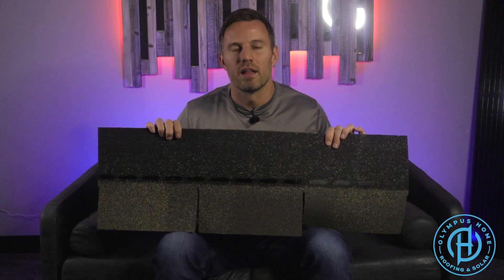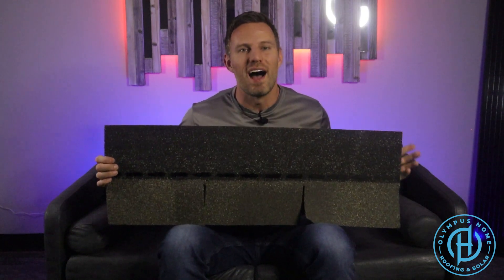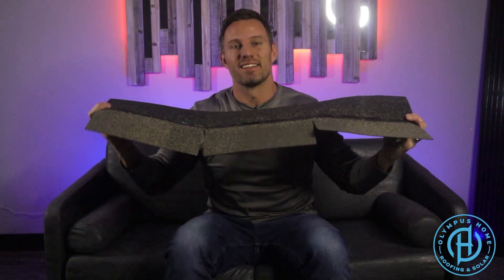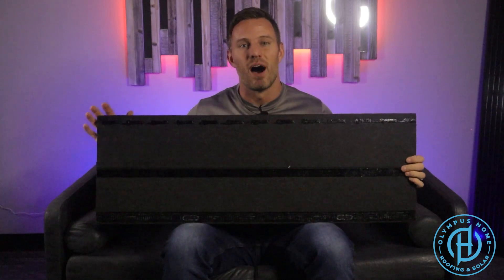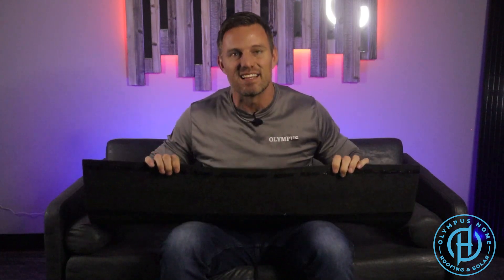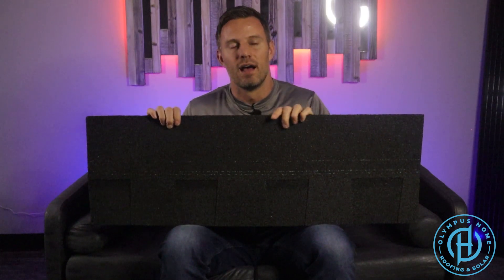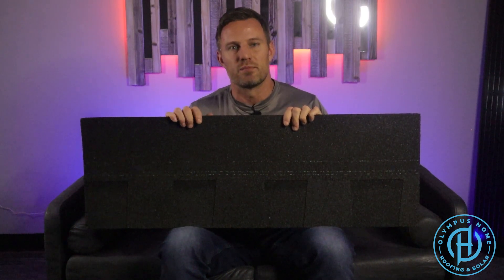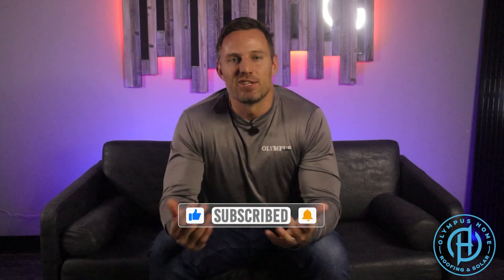3 Tab Shingles Suck!!!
Olympus Home has been serving the Upstate of South Carolina area, as well as Georgia and North Carolina residents, for many years for their roofing, gutter, solar, interior and exterior needs. We're expanding to more cities in different states and hope to help set the gold standard for contractors in our industries. We want to start by being transparent and offer our knowledge to you, free of charge, to help you make better decisions on who to go with when you consider any home improvement.

Intro
Track: Ikson - Harmony [Official]